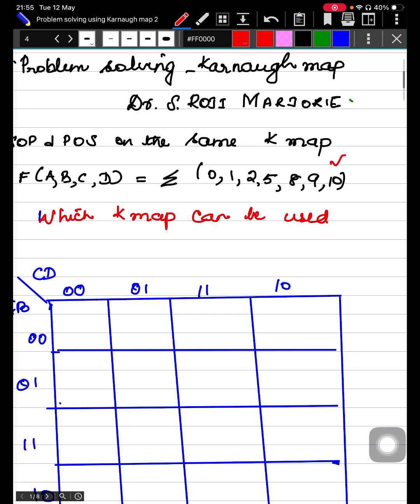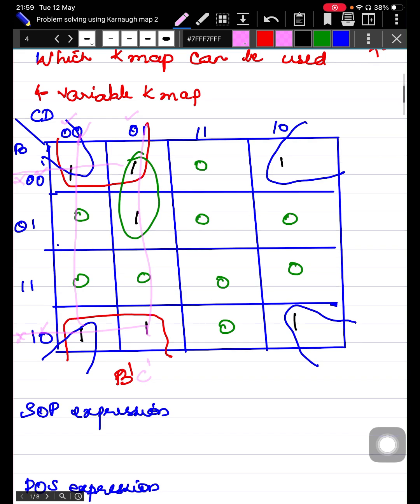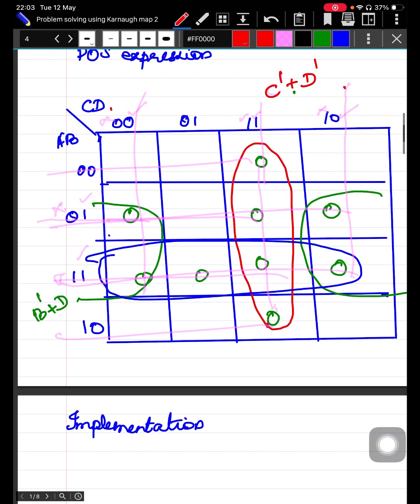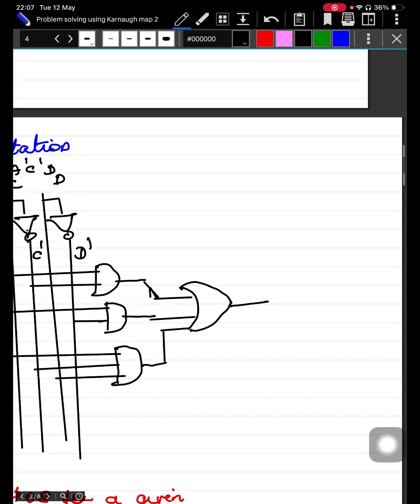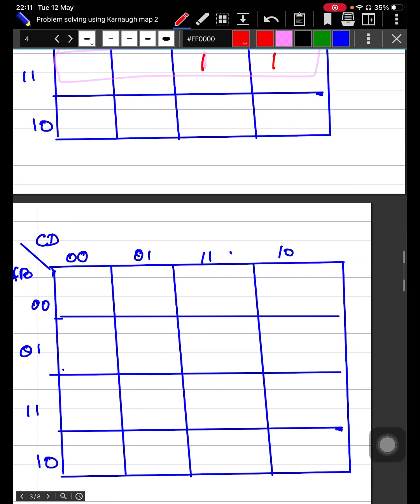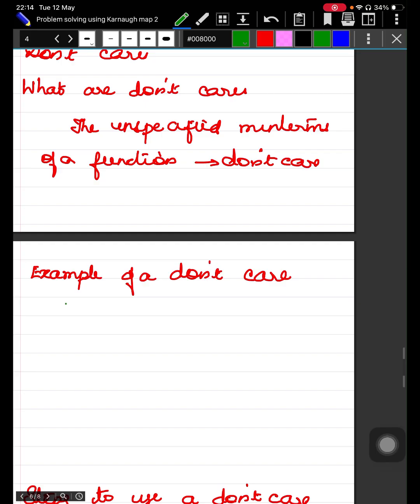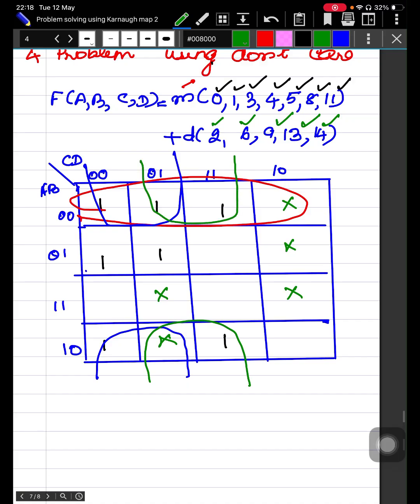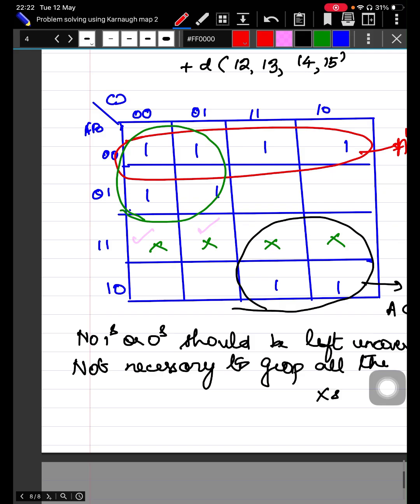Problem solving with Karnaugh map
A humble effort to solve Boolean expressions using Karnaugh map, SOP and POS implementation in the same map, K map implementation using don't care terms etc